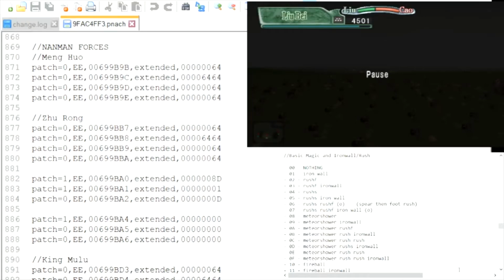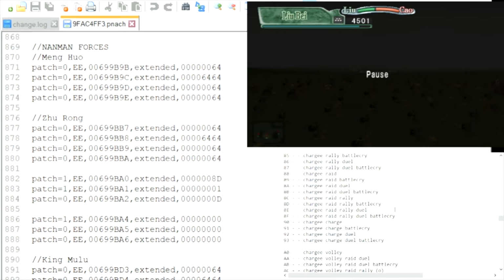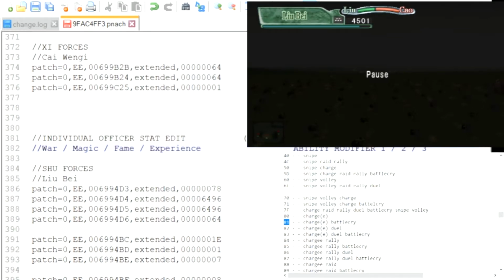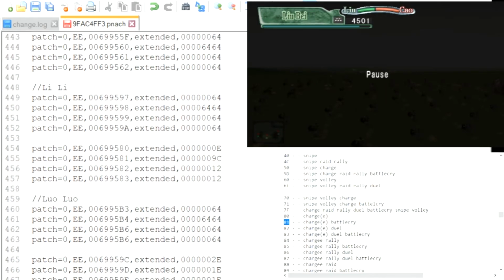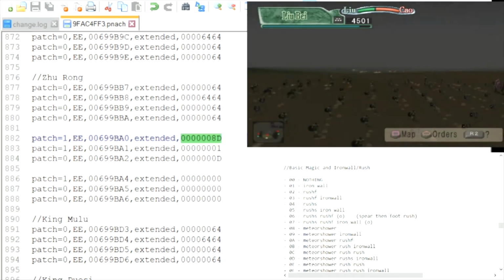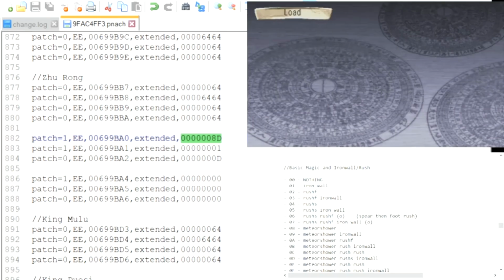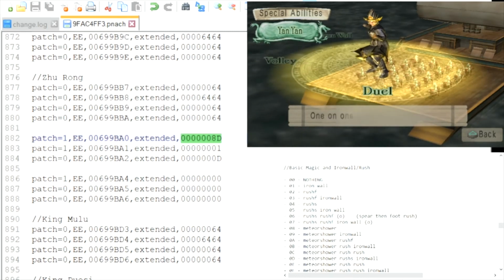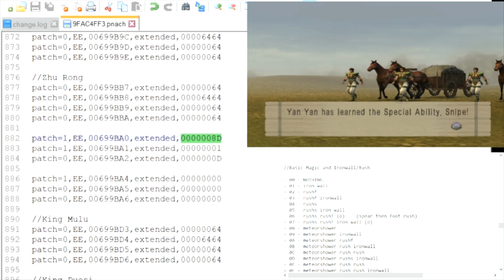Kessen 2 - Ability Editing Guide - Give Any Officer Any Skill - How To Use Instant Recharge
Tips on using Pnach file to modify Officer Abilities